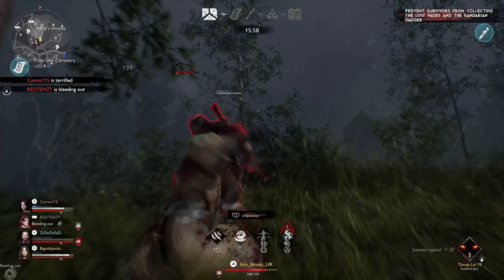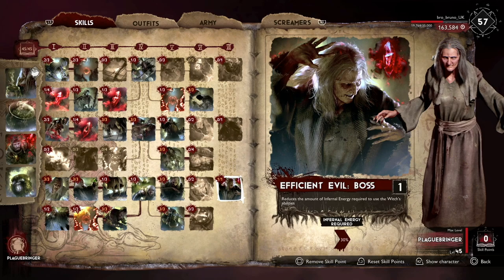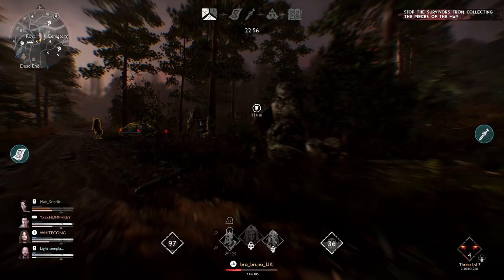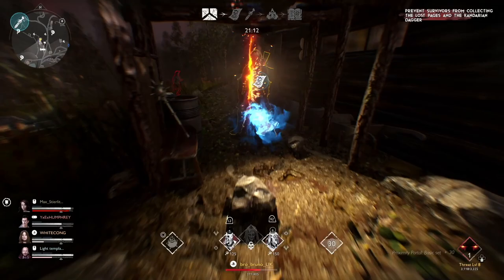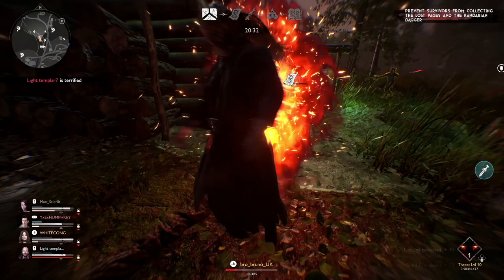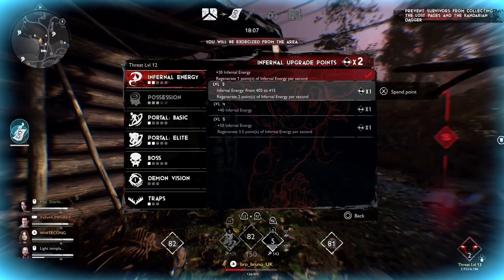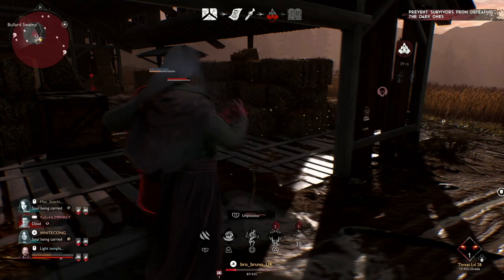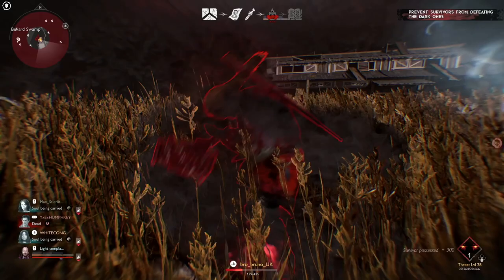FAST Abilities BUILD Is OP in Late Game! | Evil Dead The Game Plaguebringer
*FAST* Abilities Spam BUILD, Are Elites OP? | Evil Dead The Game Plaguebringer.